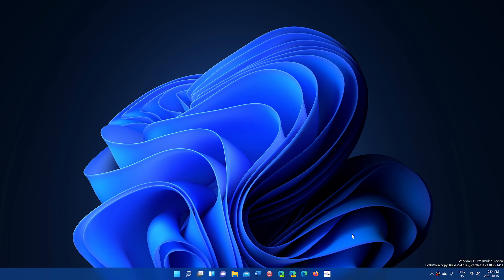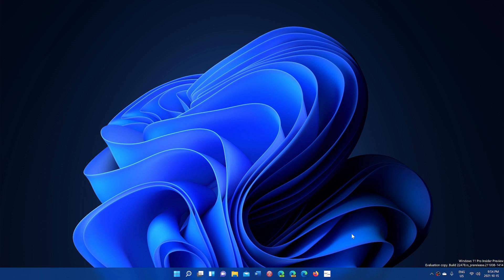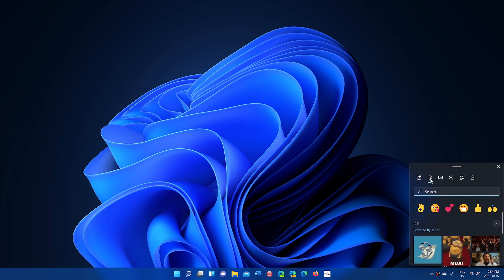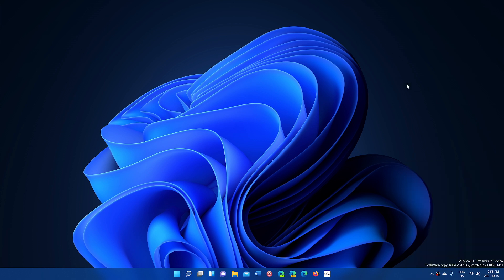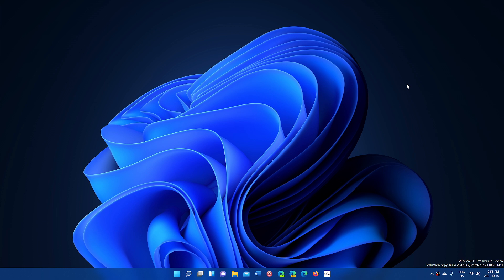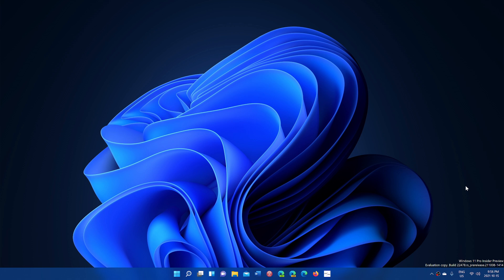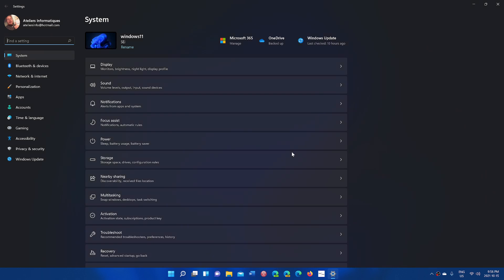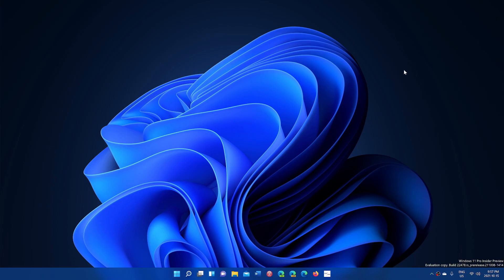Quick look Windows 11 DEV Channel Build 22478 Fluent Emoji and mostly bug fixes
Looking at the latest build of Windows 11 in the DEV Channel for Insiders